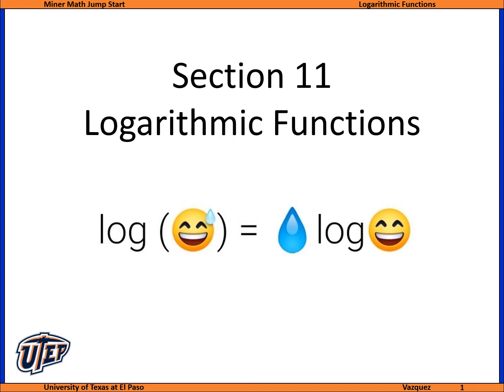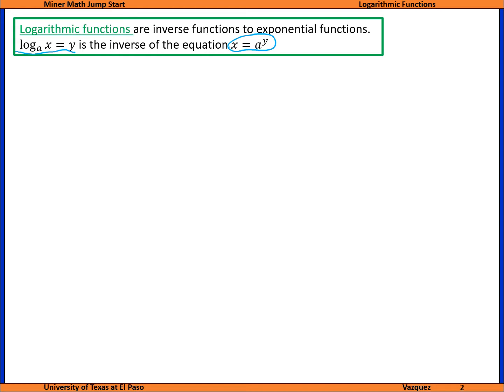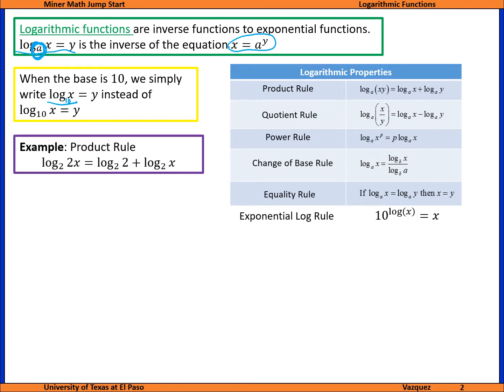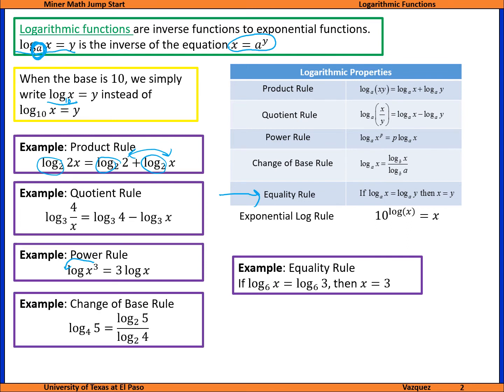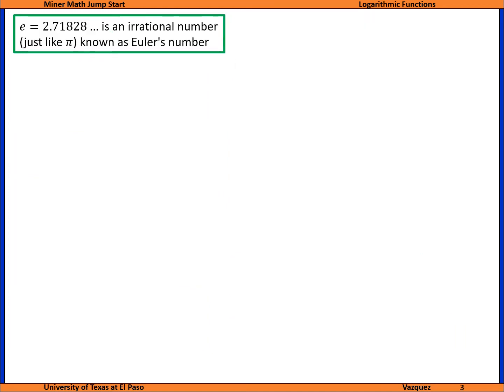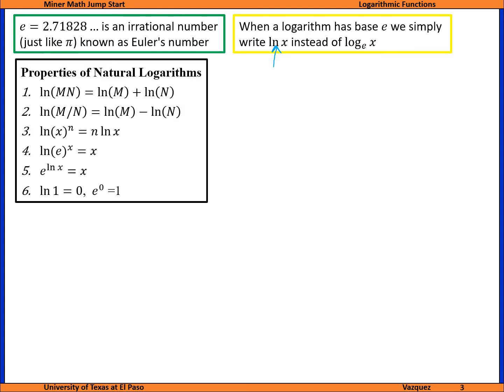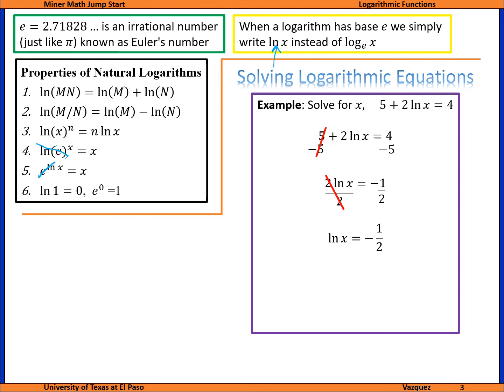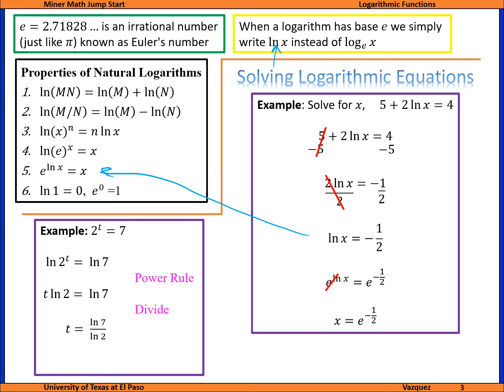Miner Math Jump Start Section 11: Logarithmic Functions